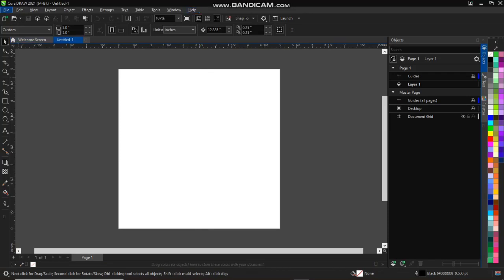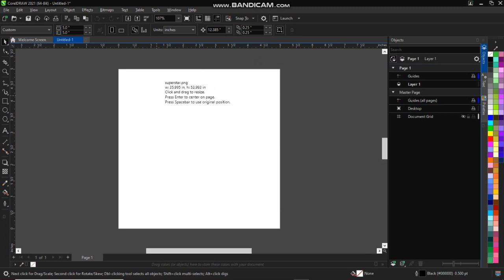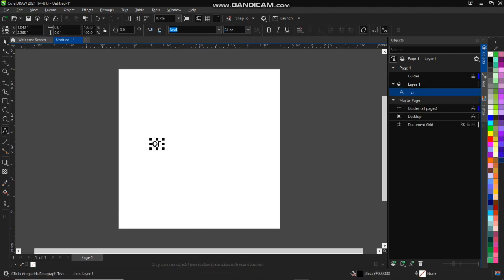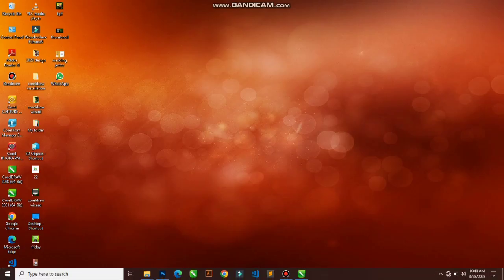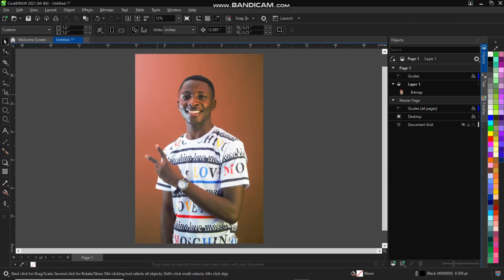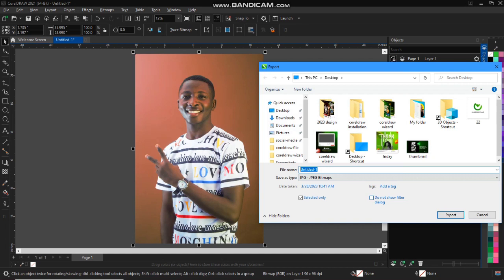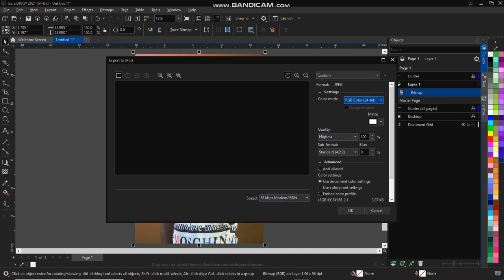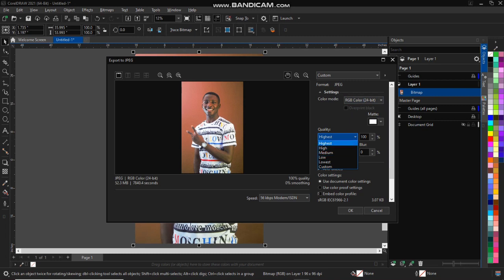3 Simple Steps For Importing And Exporting Files In CorelDRAW.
How to import and export files on coreldraw

To import a file into CorelDRAW, follow these steps:

Click on "File" in the top menu bar and select "Import" from the drop-down menu.

Choose the file you want to import and click "Import".

Select the import options you prefer from the "Import" dialog box.

Click "OK" to confirm the import and open the file in CorelDRAW.

To export a file from CorelDRAW, follow these steps:

Click on "File" in the top menu bar and select "Export" from the drop-down menu.

Choose the file format you want to export to from the list of options in the "Export" dialog box.

Select the appropriate options for the file format you have chosen.

Click "Export" to save the file in the desired location on your computer.

Note: The specific steps may vary slightly depending on the version of CorelDRAW you are using.